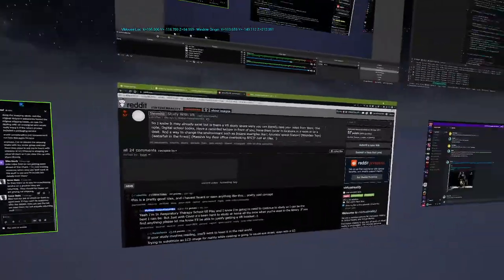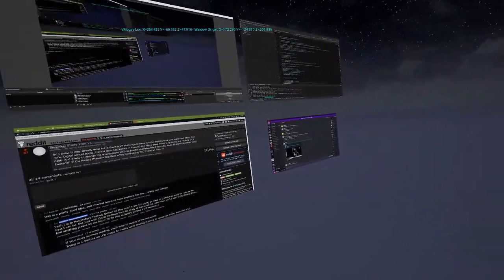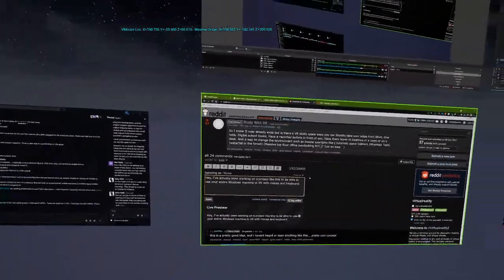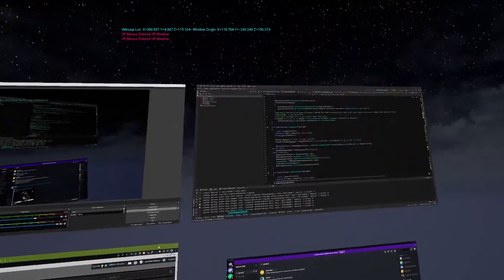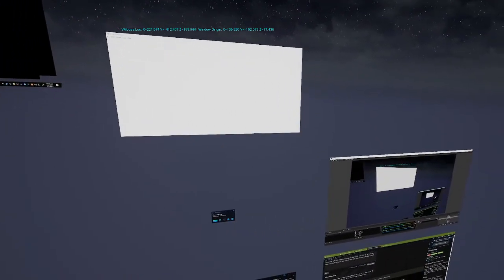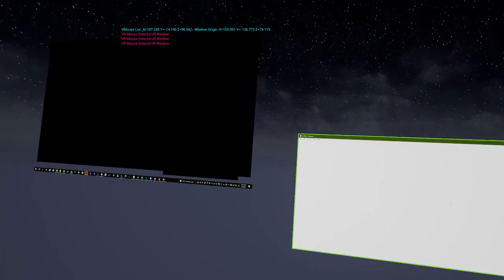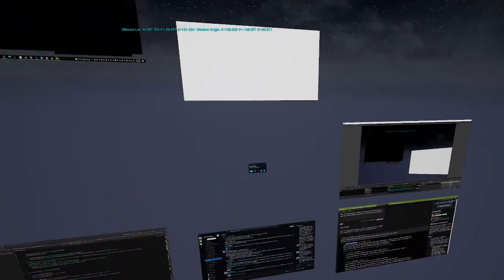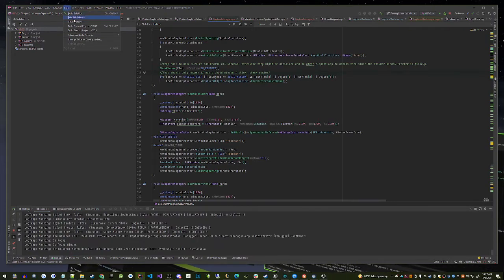WinVRShell Prototype Demo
A quick demonstration of a prototype for a windows VR Shell. The idea here is you can use your entire WIndows OS in VR with mouse and keyboard. In VR you would have infinite desktop space and the ability to switch between and see multiple videos very easily.

This video was not scripted or planned well. You can see when I look at rider it pops open on the screen OBS was looking at and it takes over meaning it is what gets captured when I was trying to show off the rider menus working.

Not a big deal, I think this video does enough of a demonstration and gets the point across.